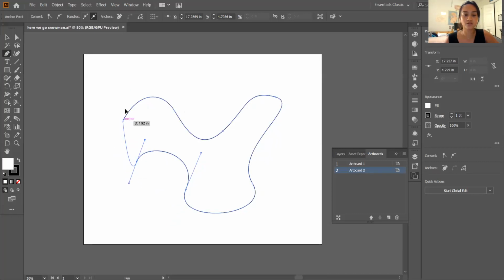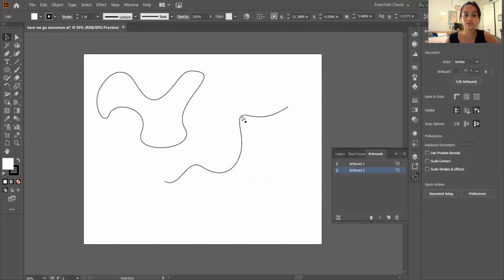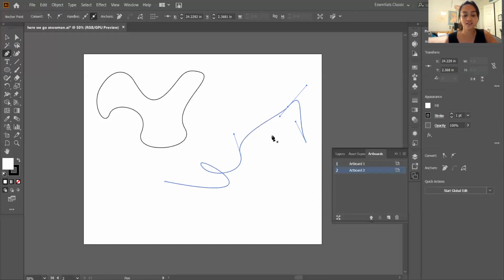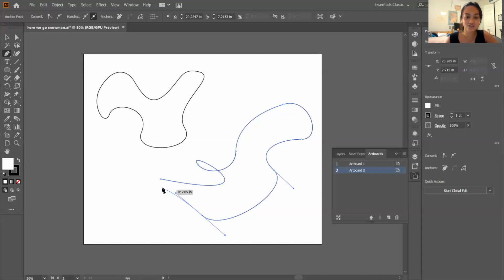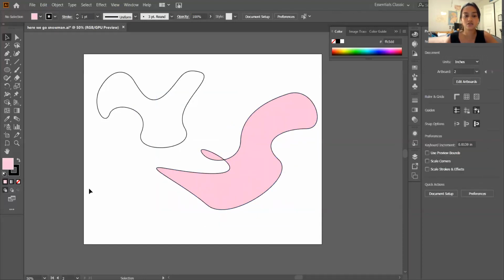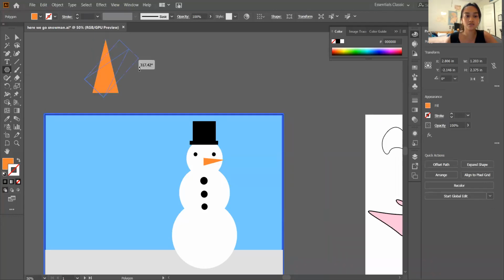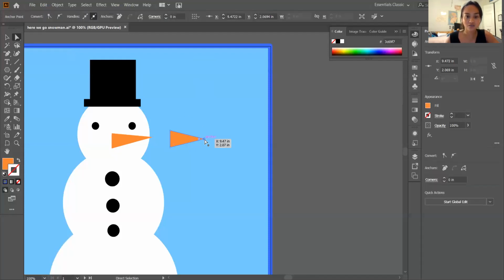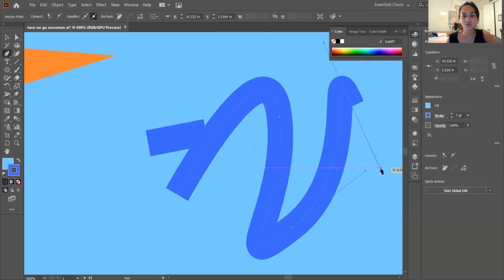gettin comfy with illustrator pt. 3 (pen tool)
pen tool!!! woo!!!

SHORTCUTS USED:
pen tool: P
direct selection tool (anchor points): A
selection tool (move stuff): V

playing around and me defending pen tool: 00:10
HOW TO USE (mechanics): 1:28
manipulating anchor points: 2:04
explaining pen tool symbols: 3:33
            * = new pen line
            / = continue an existing pen line
            - = remove selected anchor point, but keep line segment
            + = add new anchor point on existing pen line
            ○ = enclosing a shape
            ⧮ = connecting two existing paths with a new path
our new closed shape! 7:30
checking if a shape is closed: 8:15
straight pen tool: 9:22
could it be ??? carrot???: 9:40
polygon tool: 10:22
more anchor point manipulation: 11:25
MAKE YOUR LIFE EASIER (disable snap to pixel): 13:39

(had to cut this video up bc youtube also this is a lot of info, hope the time stamps help)